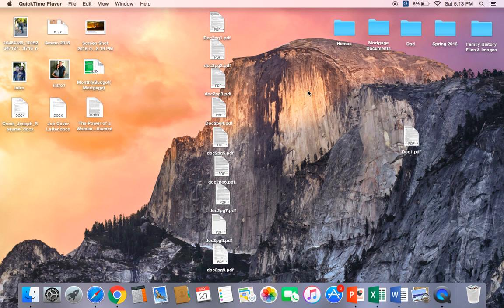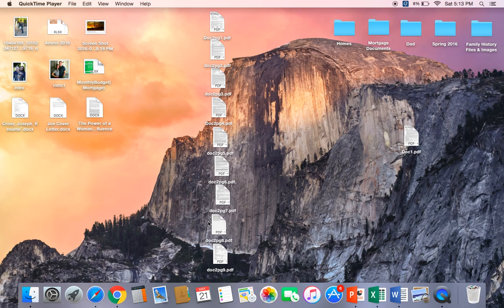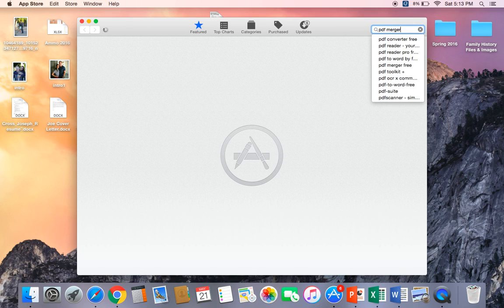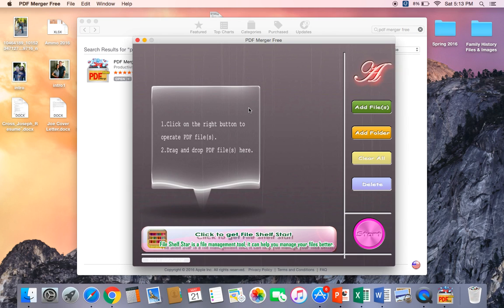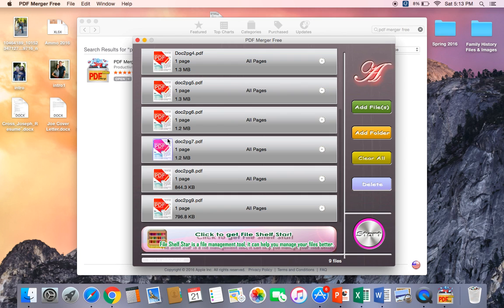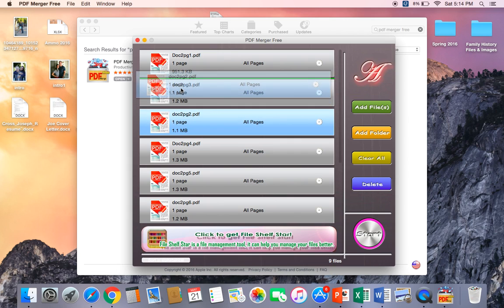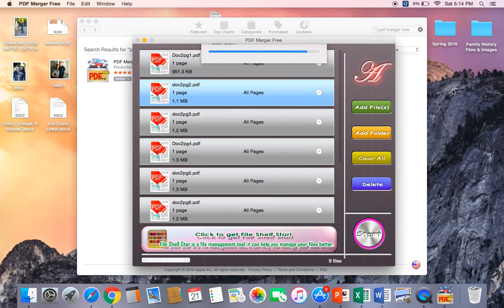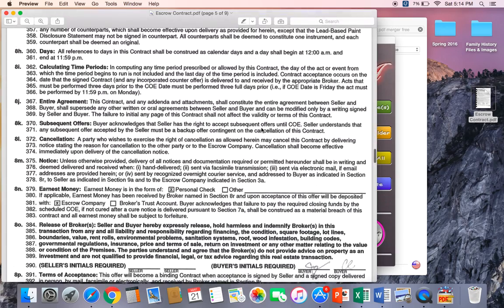How to Combine PDF Documents on Mac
How to combine multiple PDF documents into one document using the "PDF Merger Free" application from the App Store.